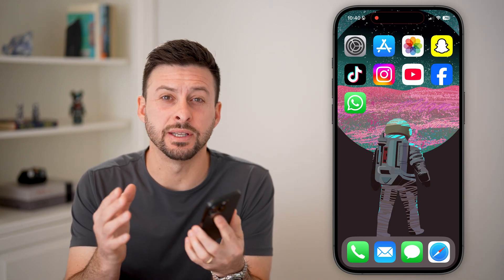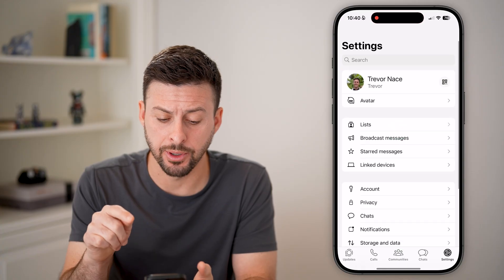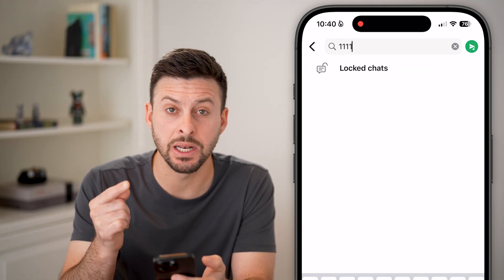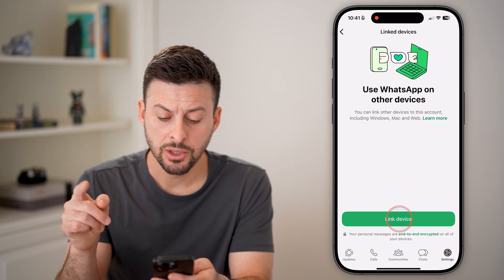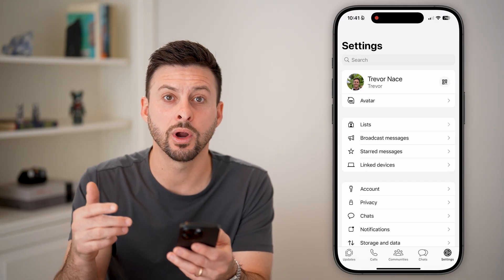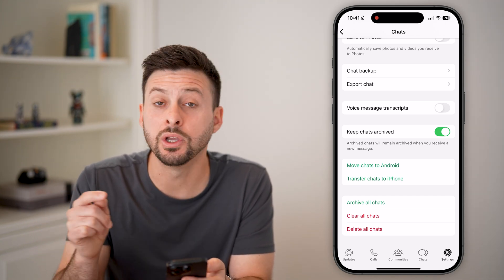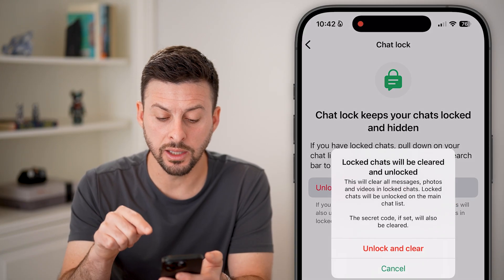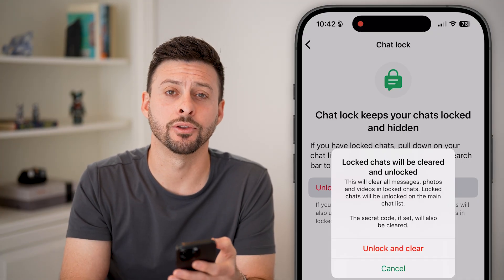How To Fix WhatsApp If You Forgot Secret Code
It's easy to fix your WhatsApp app if you forgot the secret code to unlock your hidden chats.

If you have any questions about what you saw or unresolved issues with your iphone, Android phone, iPad, Mac or Windows computer, leave them in the comments below. I look forward to hearing from you. Have a great day!